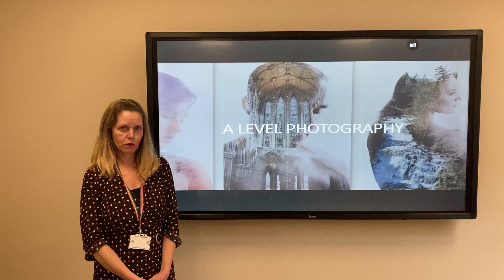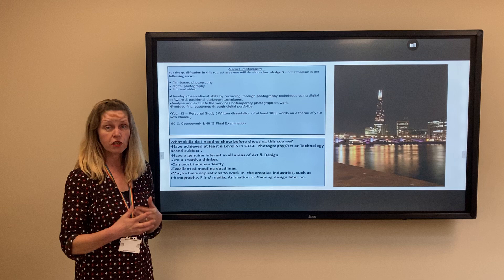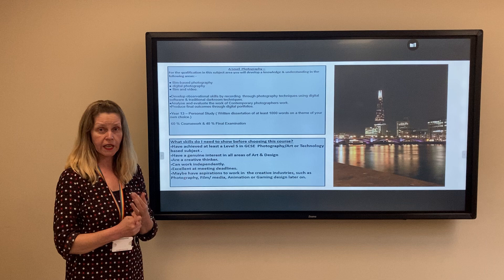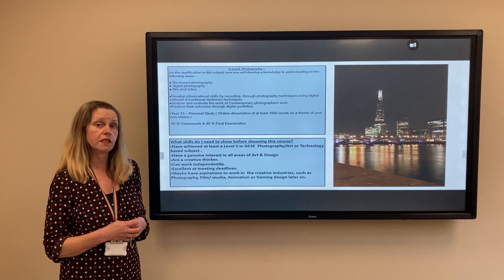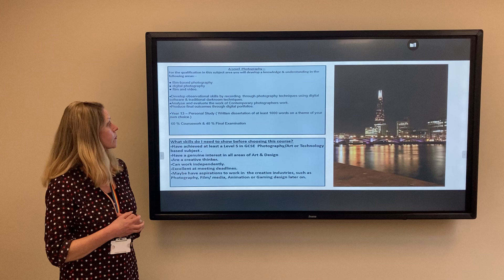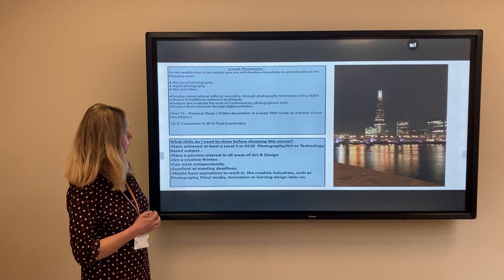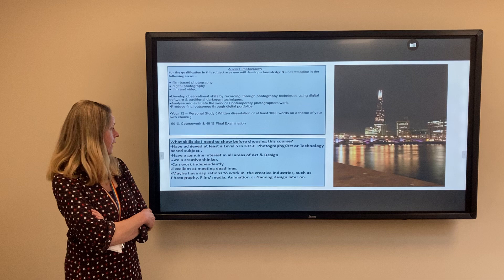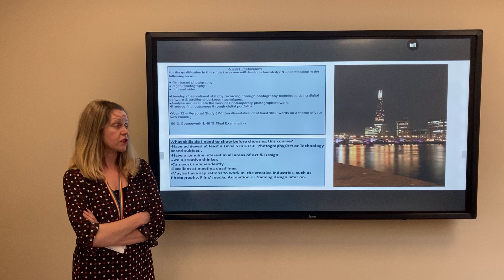A Level Photography at MHCHS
An Introduction to the A Level Photography course at Mill Hill County High School.